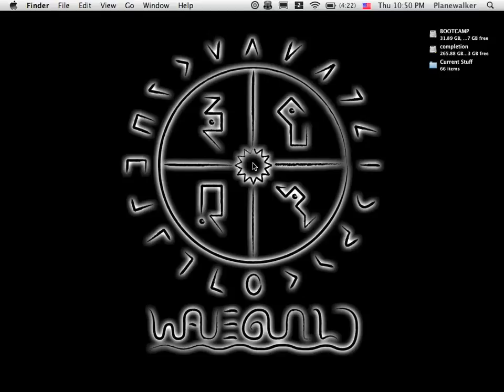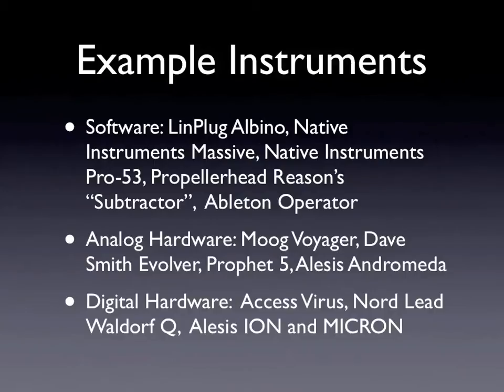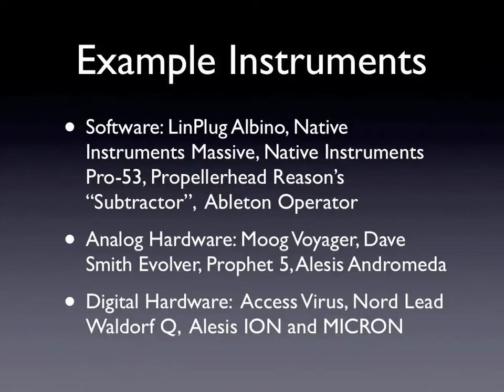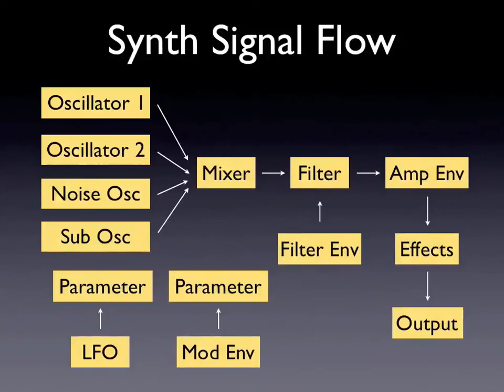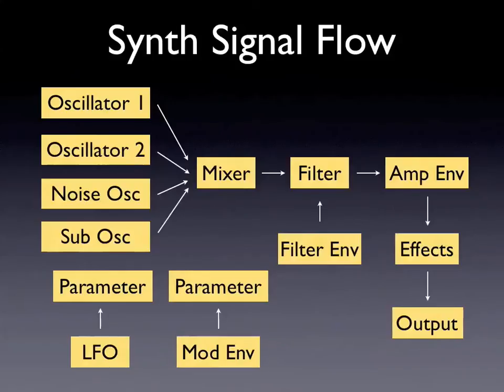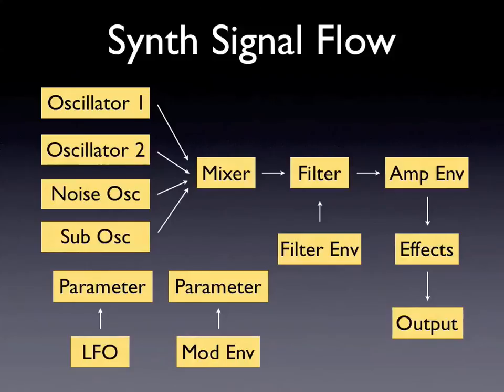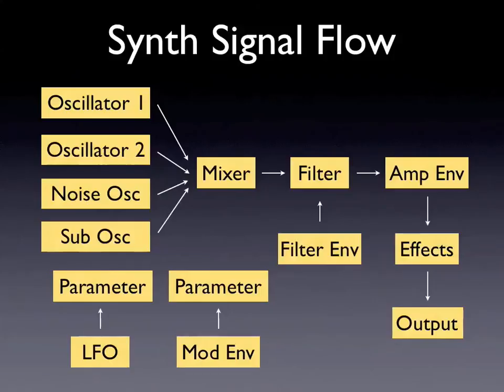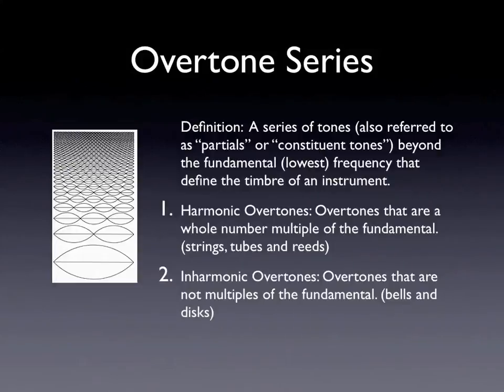How to Use a Subtractive Analog Synthesizer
This is a brief sample of an extensive introductory video tutorial on the principles of subtractive synthesis. Knowing these principles is essential to creating the evolving sounds often heard in various forms of electronic music. This video tutorial uses the Logic ES1 and ES2 as example virtual instruments to demonstrate the principles. Topics covered include signal flow, waveforms, filters, envelopes and LFOs.

This is a great video to get you started with one of these instruments: LinPlug Albino, Native Instruments Massive, Native Instruments Pro-53, Propellerhead Reasons Subtractor,  Ableton Live Operator, Ableton Live Analog, Moog Voyager, Dave Smith Evolver, Prophet 5, Alesis Andromeda, Access Virus, Nord Lead Waldorf Q, Alesis ION, Alesis MICRON, Logic ES1, Logic ES2.